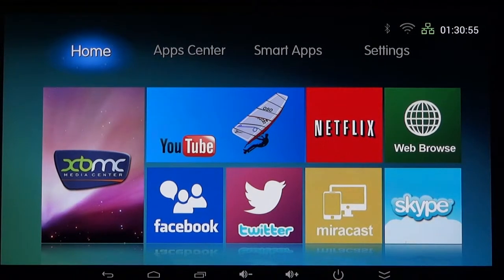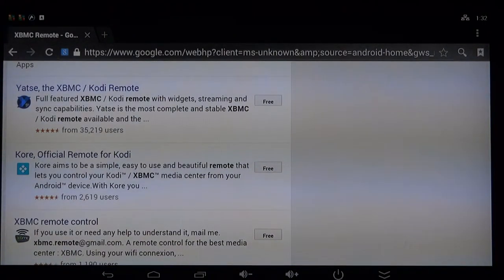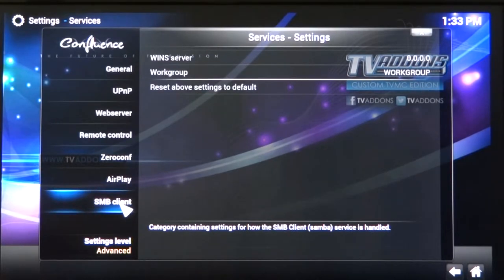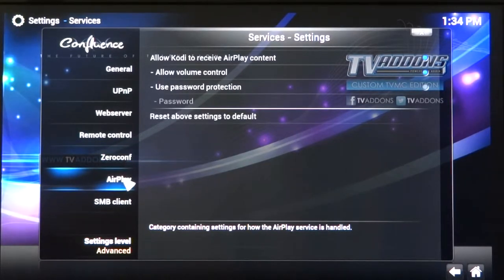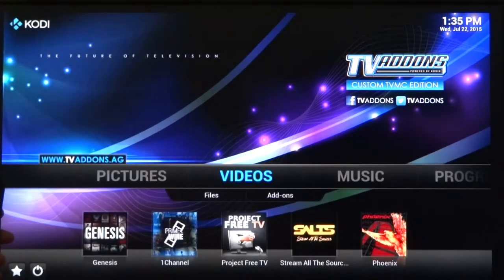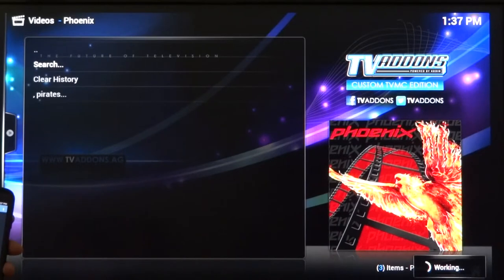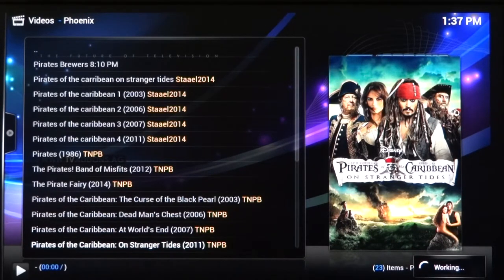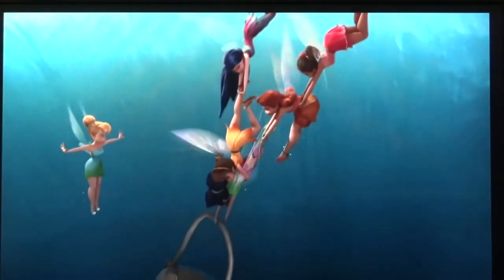Using Your Android Smart Phone As A Remote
How To Set Up An Android Smart Phone To Control My Zummbox In XBMC. You Will Have To Download An App To Your ANDROID Smart Phone To Get This To Function. Details In Video.